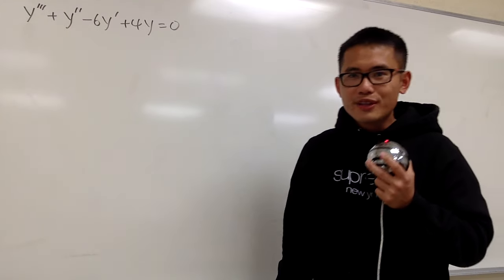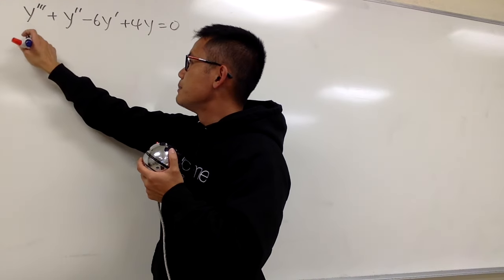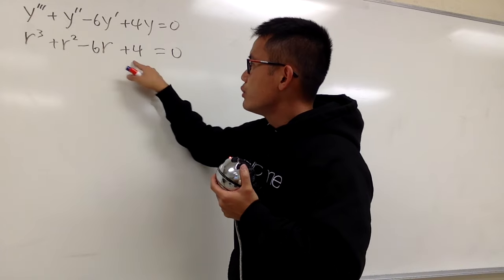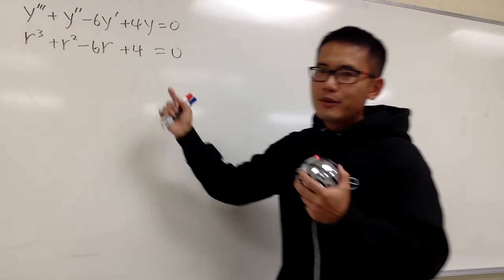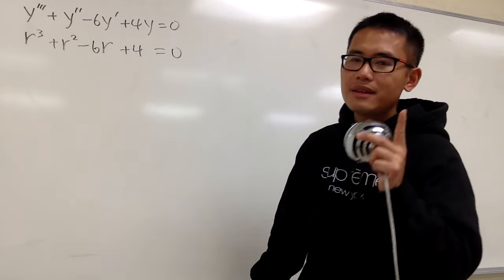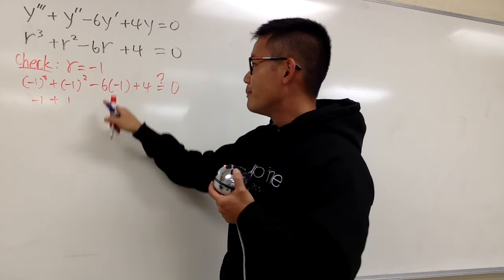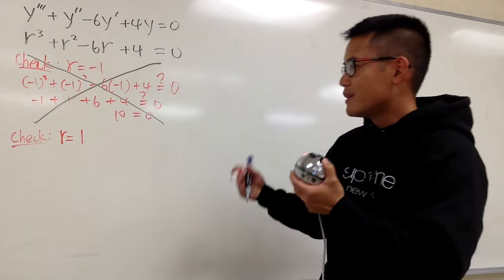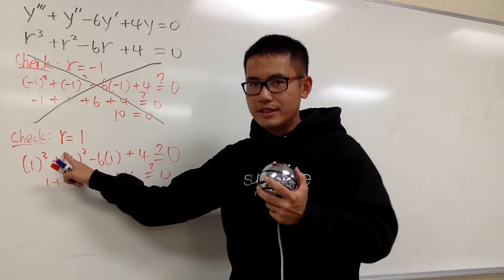Higher order homogeneous linear differential equation, using auxiliary equation, sect 4.2#37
higher order homogeneous linear differential equation,
Solving higher-order differential equations using the auxiliary equation,
Solving higher-order differential equations using the characteristic equation,
higher order homogeneous linear differential equation, sect 4.2#37

blackpenredpen